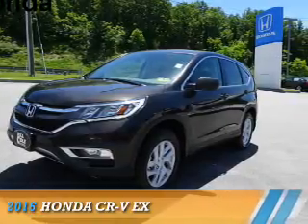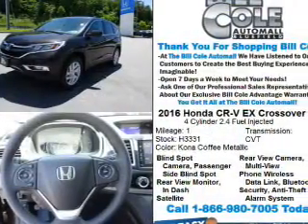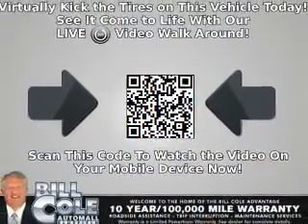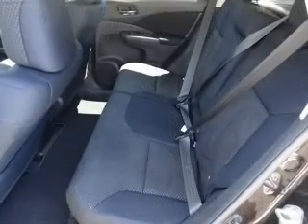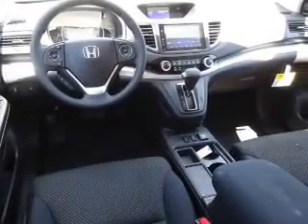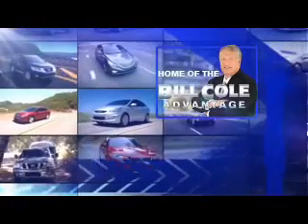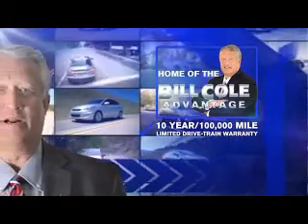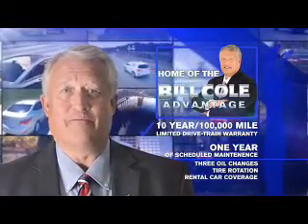2016 Honda CR-V H3331 - Bluefield WV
Year: 2016
Make: Honda
Model: CR-V
Trim: EX
Engine: 2.4 liter 4 Cylindercylinder AWD
Transmission: CVT
Color: Brown
Mileage: 1
Address:
VIN:2HKRM4H59GH662109